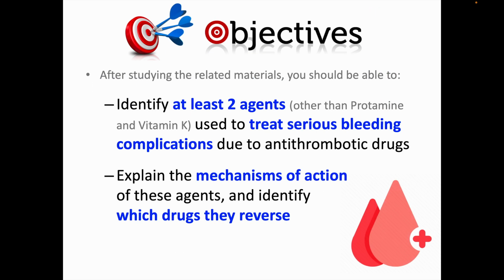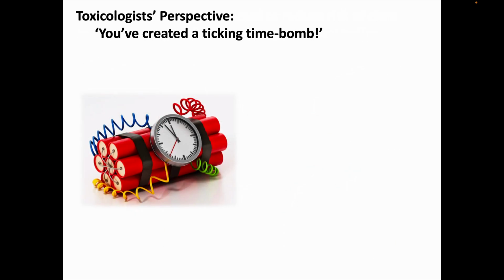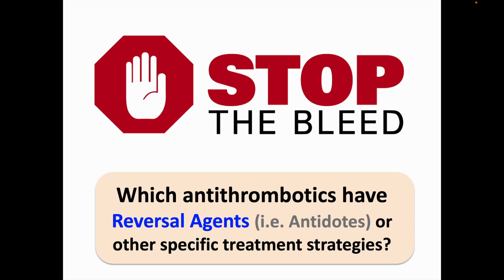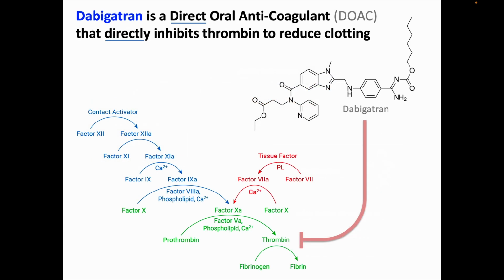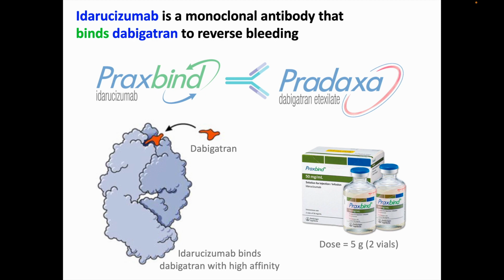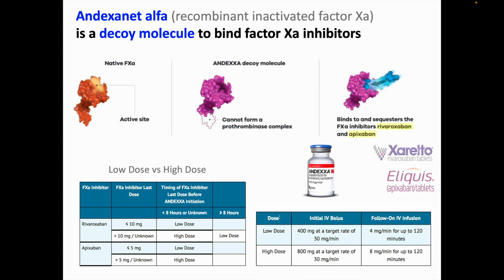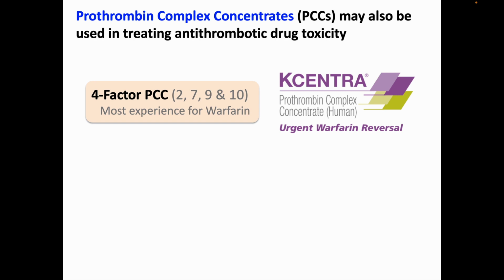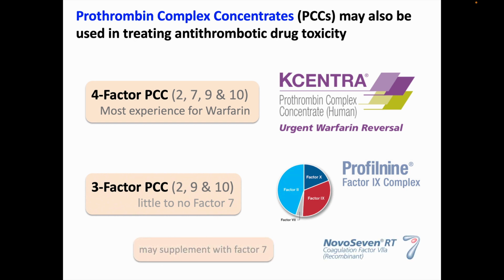Antithrombotics | PCCs & DOAC Antidotes